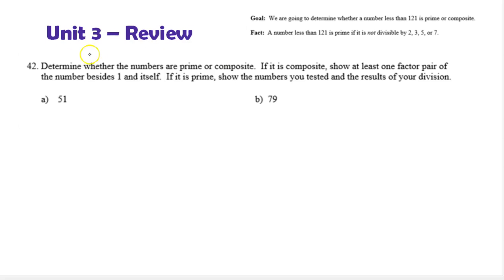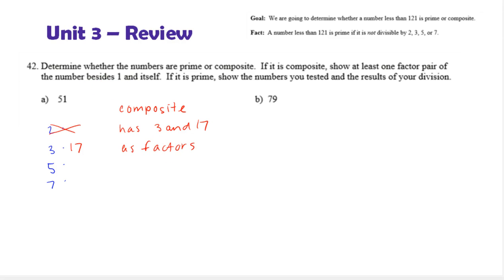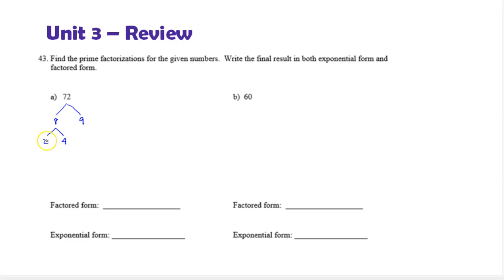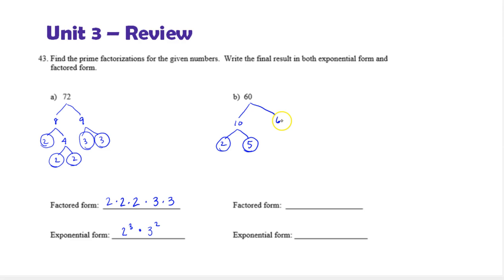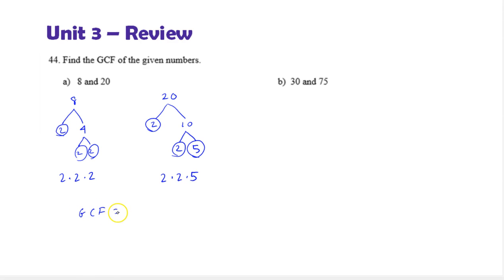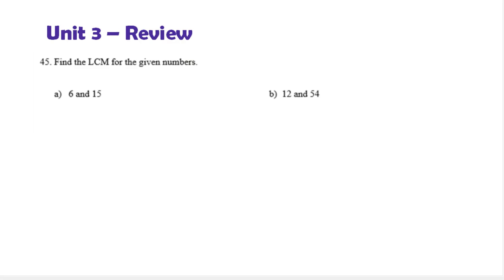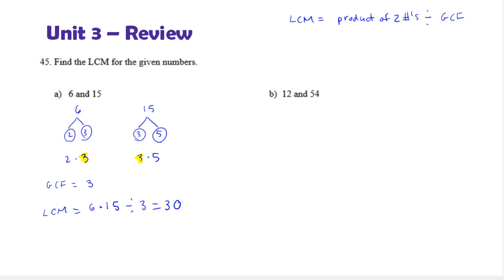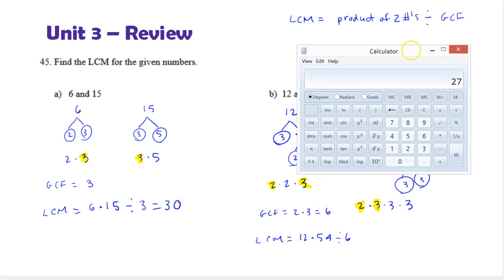Units 1 - 3 Review: Questions 42 - 45